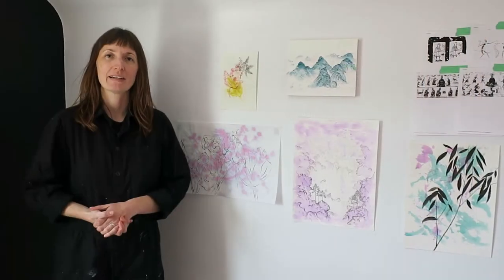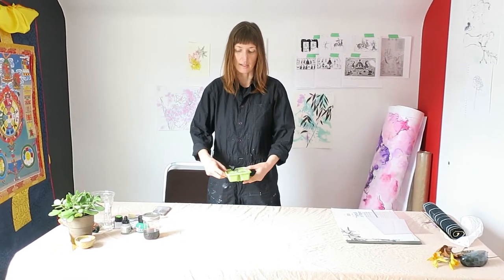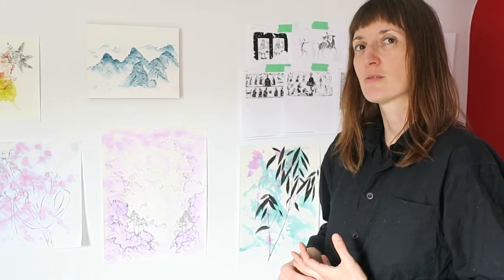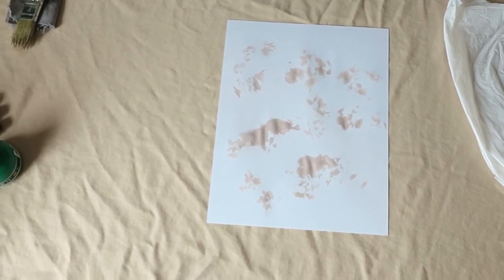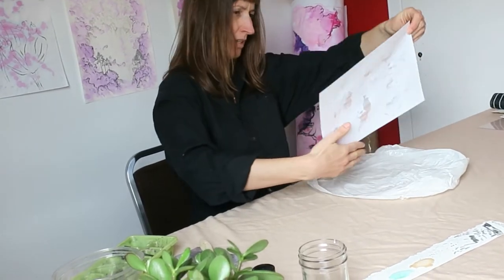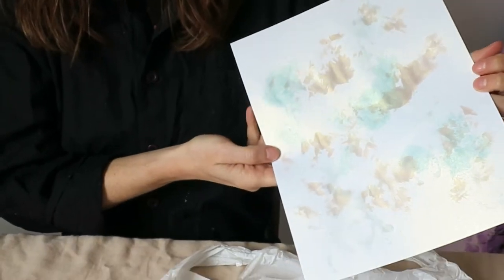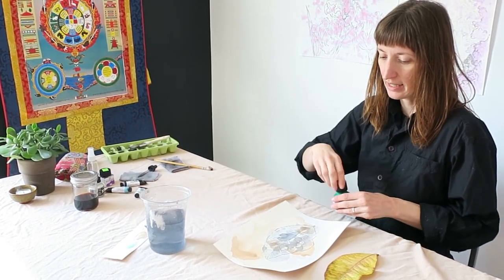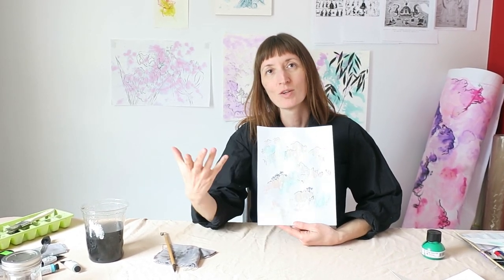Arts Matter Online: Monotype Printing for Everyone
Monotype Printmaking:  Create Abstract Backgrounds for Drawing or Lettering

Materials required:
paper
watercolours or inks
brushes
plastic bag or non-absorbent surface

Brandi's work explores themes of spontaneity, discovery, and connection with the natural world, marrying traditional ink and brush with monotype printmaking. Brandi is influenced by daoist philosophy and chinese landscapes as well as asian ceramics, folk art, martial arts, and design and the comics and cartoons she grew up with as a child of the 80’s and 90’s.

Brandi offers this free art tutorial as part of the Penticton Arts Council’s Arts Matter Online program.  She send out a thank you to the Penticton Arts Council, Province of BC, Gore Mutual, Canada Helps & generous community donors.

To find out more about the Arts Matter Online program or to apply: